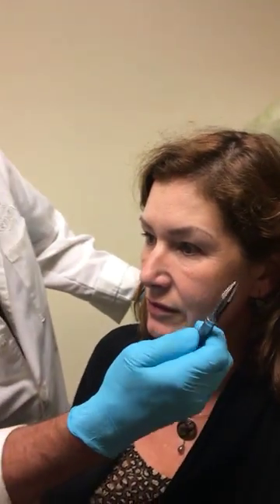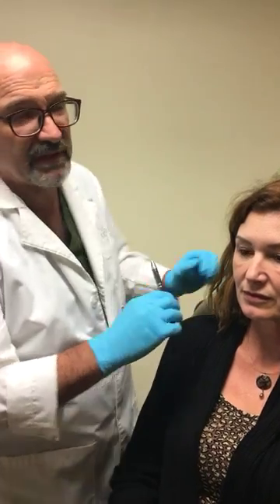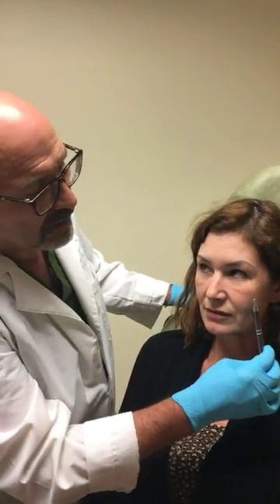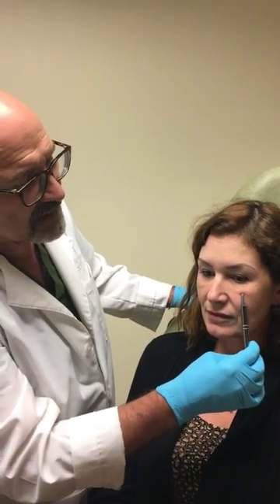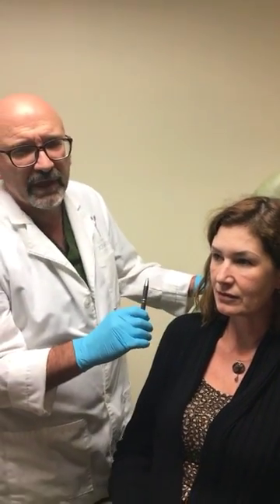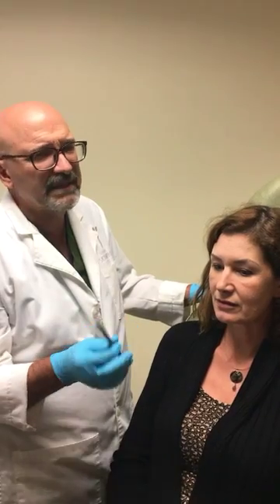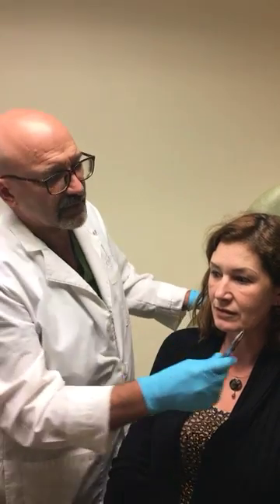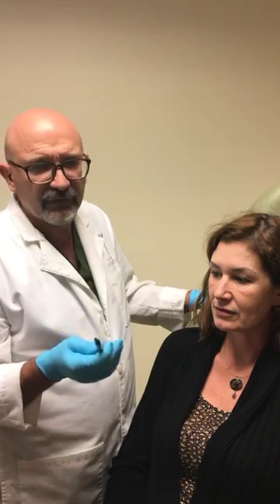Cheek Restoration Filler Explained